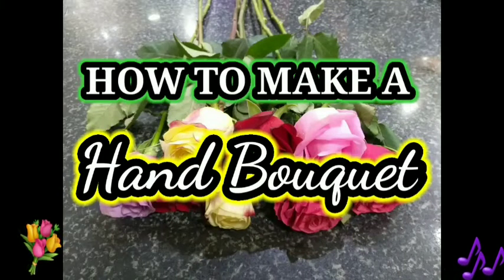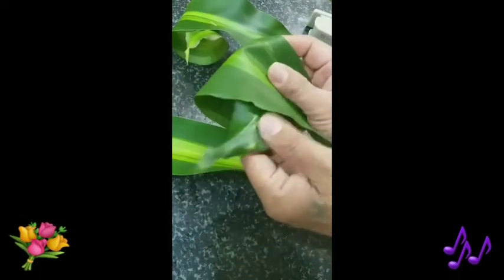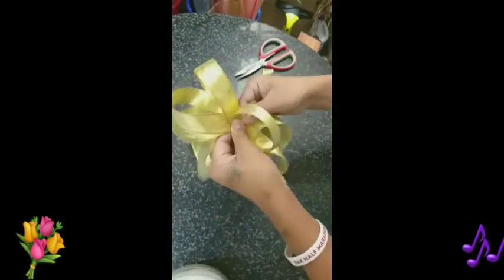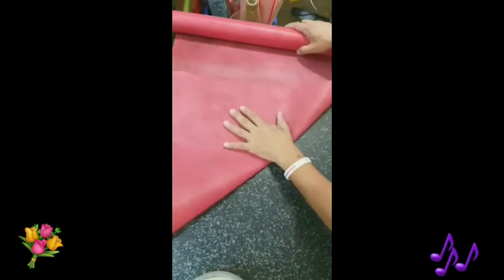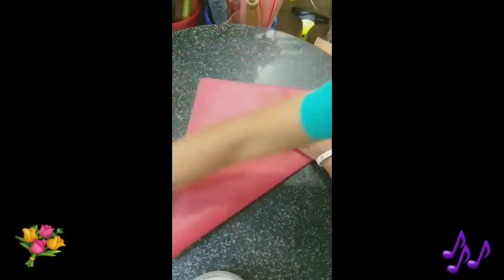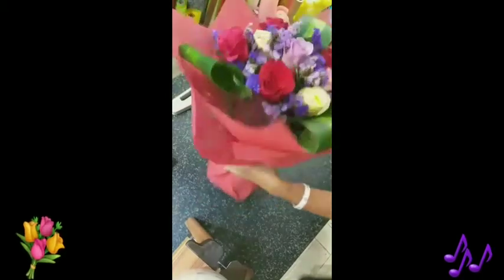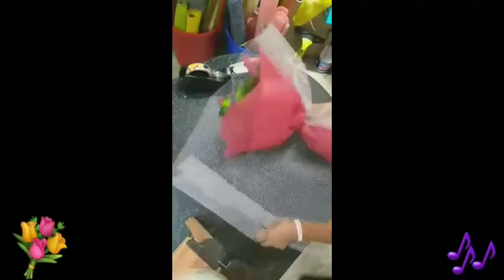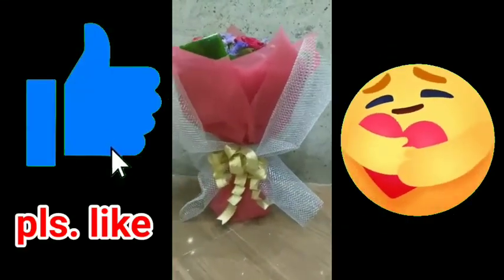HOW TO MAKE A "HAND BOUQUET"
showing steps on how to make a hand bouquet...